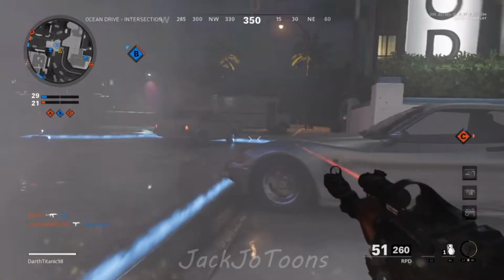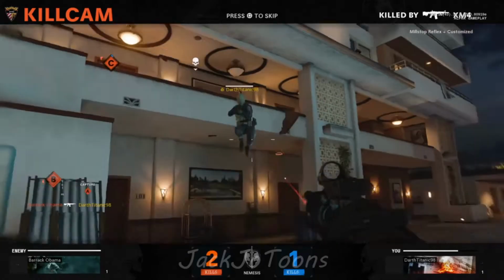My Thoughts on Black Ops Cold War (Alpha)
In this video I talk about Call of Duty Black Ops Cold War (Alpha) and I give my thoughts on it. There are things I like and dislike of course.